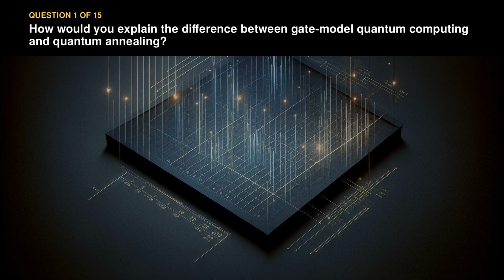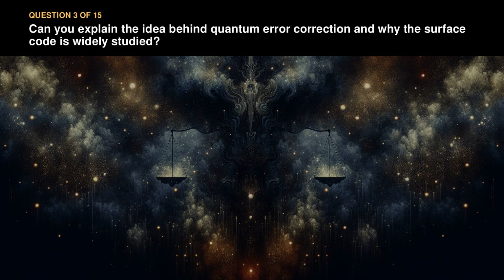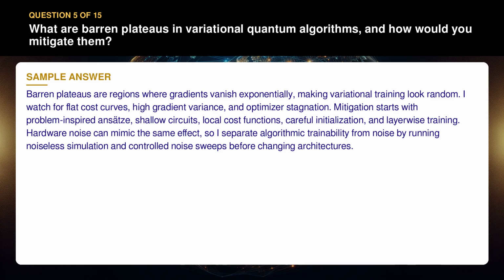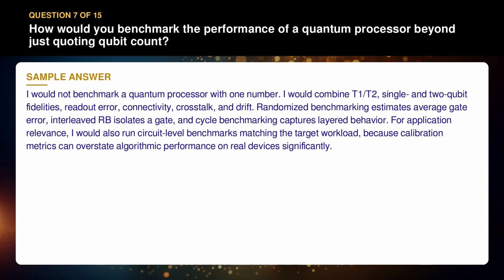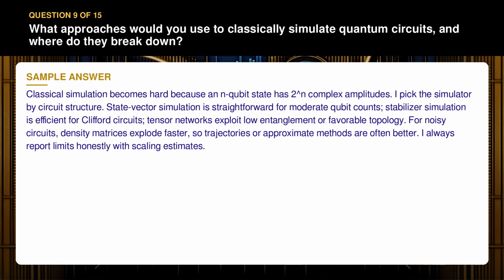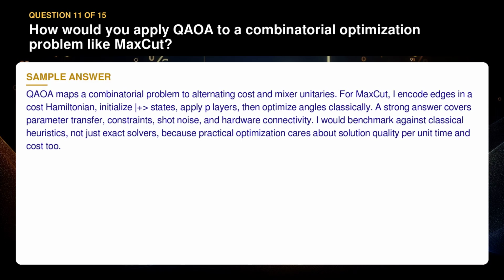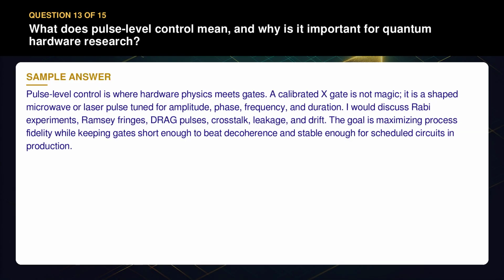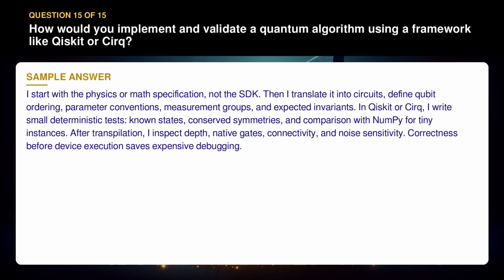Quantum Research Engineer Interview Questions & Answers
Are you preparing for a Quantum Research Engineer interview? In this video, we’ll cover 15 essential questions you may encounter, along with sample answers and key points to emphasize. This guide will help you articulate your thoughts clearly and confidently during your interview.
0:00 – Introduction
0:19 – Q1: How would you explain the difference between gate-model quantum computing and quantum annealing?
1:11 – Q2: What are T1 and T2 times, and why do they matter when evaluating qubit quality?
2:01 – Q3: Can you explain the idea behind quantum error correction and why the surface code is widely studied?
2:53 – Q4: How would you design a VQE experiment for estimating the ground-state energy of a small molecule?
3:46 – Q5: What are barren plateaus in variational quantum algorithms, and how would you mitigate them?
4:41 – Q6: Why is quantum phase estimation important, and what makes it challenging on near-term hardware?
5:23 – Q7: How would you benchmark the performance of a quantum processor beyond just quoting qubit count?
6:16 – Q8: How can you verify that two or more qubits are genuinely entangled in an experiment?
7:08 – Q9: What approaches would you use to classically simulate quantum circuits, and where do they break down?
8:01 – Q10: What is the difference between quantum error mitigation and quantum error correction?
8:52 – Q11: How would you apply QAOA to a combinatorial optimization problem like MaxCut?
9:50 – Q12: When reading a new quantum computing research paper, how do you evaluate whether the result is credible?
10:45 – Q13: What does pulse-level control mean, and why is it important for quantum hardware research?
11:36 – Q14: How would you assess a claim of quantum advantage or quantum utility?
12:31 – Q15: How would you implement and validate a quantum algorithm using a framework like Qiskit or Cirq?
13:29 – Like & Share
In this video, we explored key questions that will prepare you for a Quantum Research Engineer interview, from gate-model computing to qubit quality metrics. About Interview Guide: Interview Guide is a YouTube channel dedicated to tech interview preparation, offering concise Q&A videos on programming concepts, system design, data structures, and role-specific prep for software engineers.